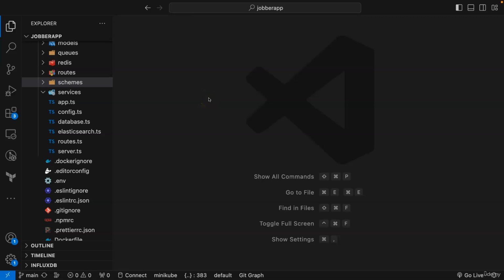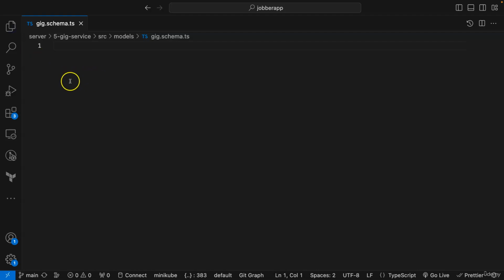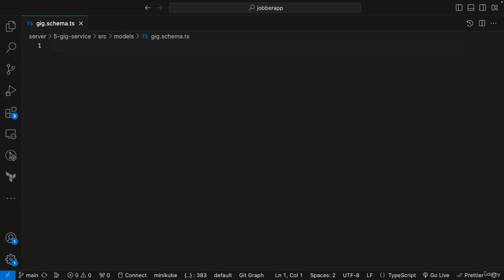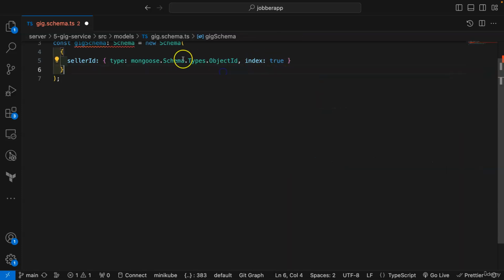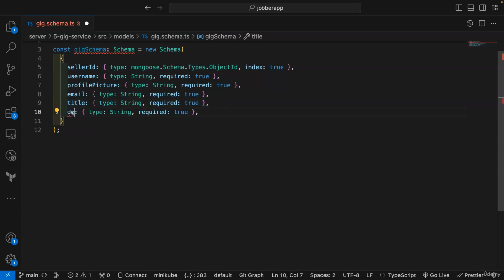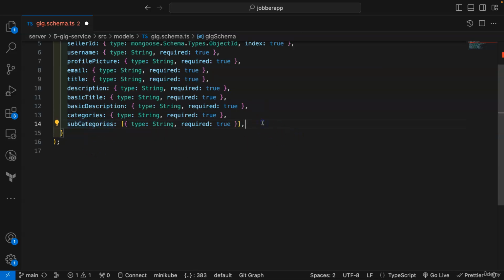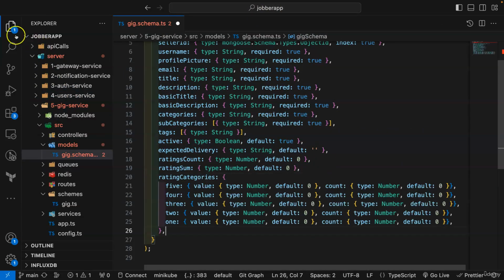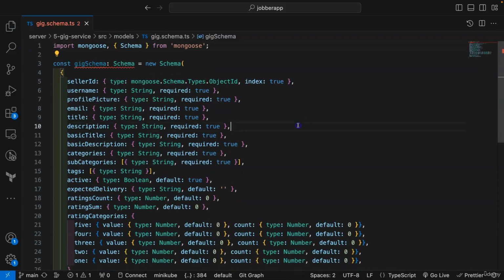182 Gig schema Part 1